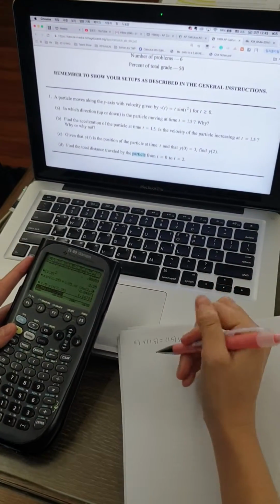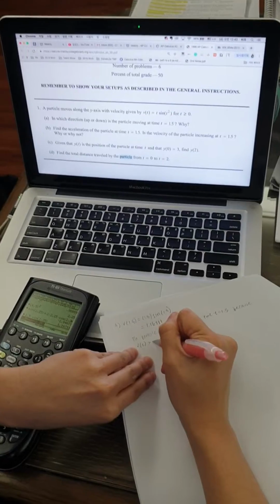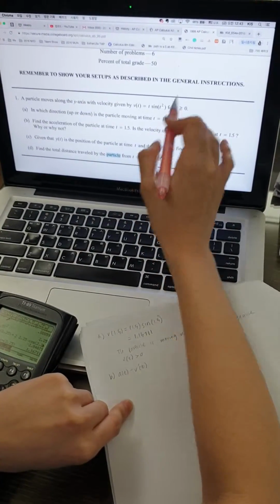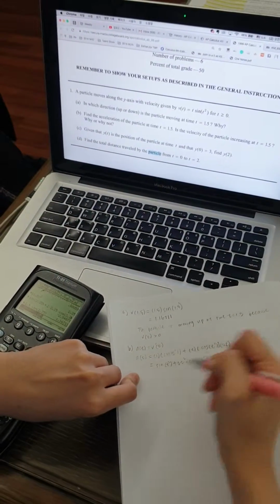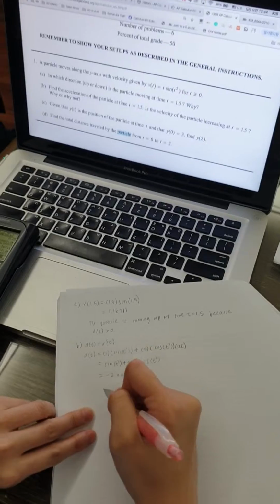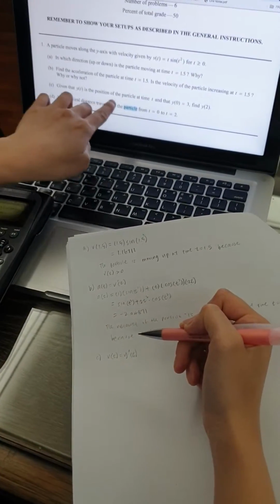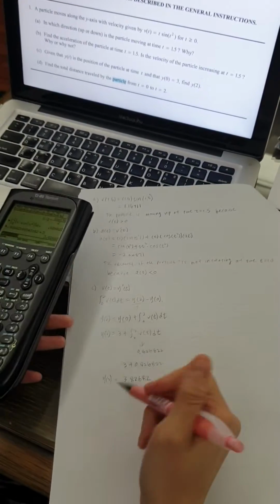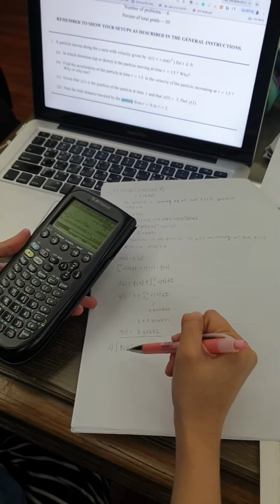AP Calculus FRQ 1999 #1